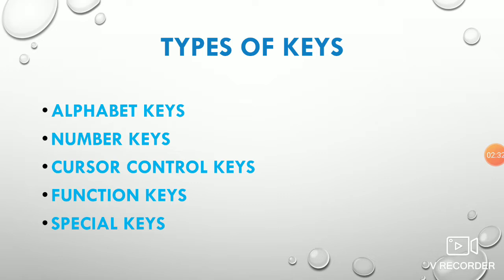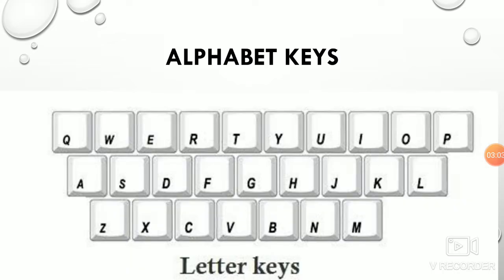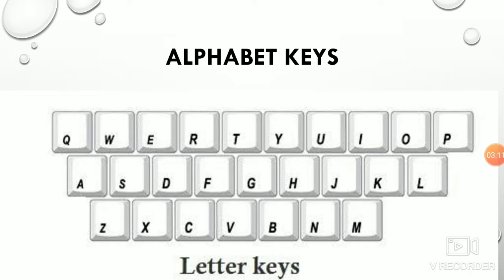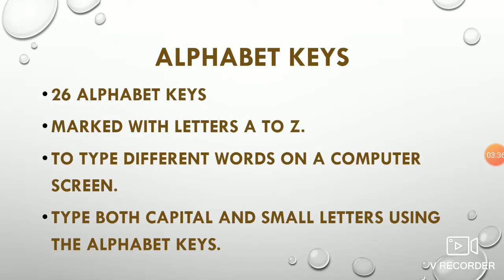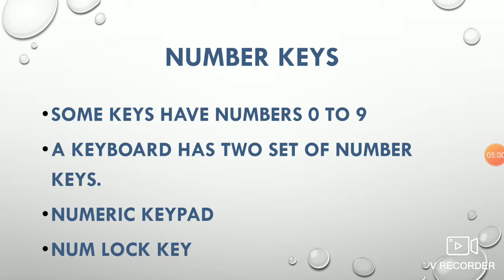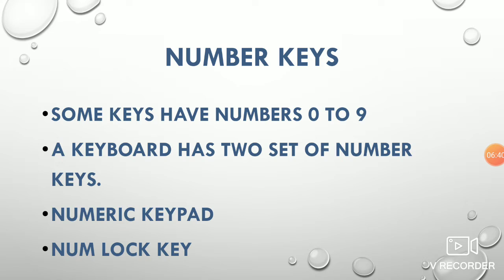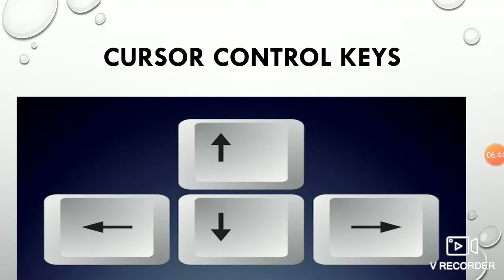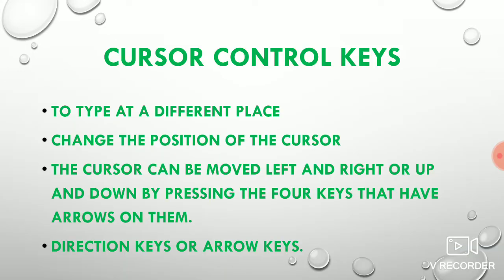Gr 3 keyboard part 1